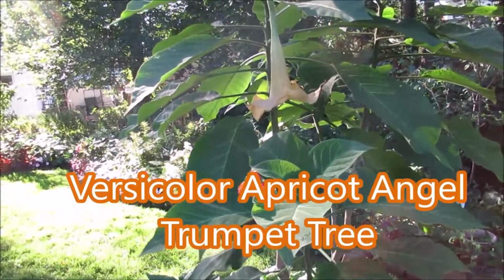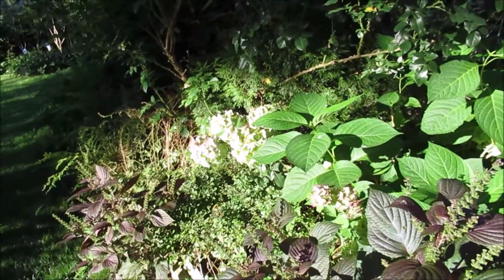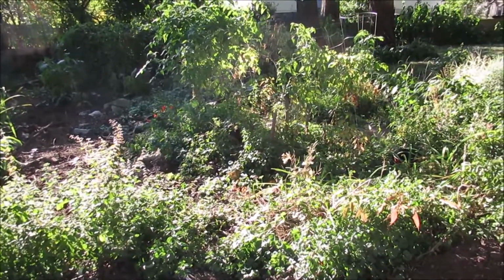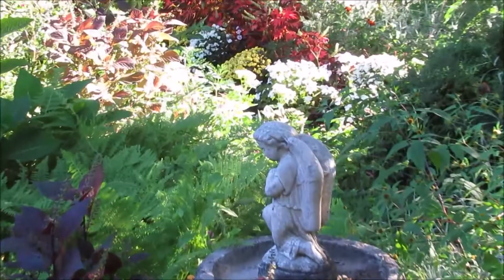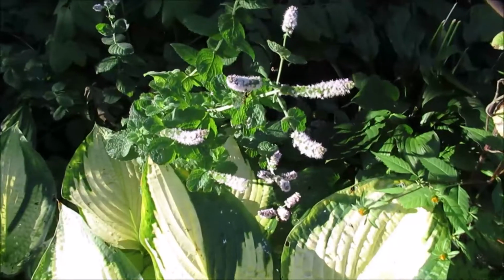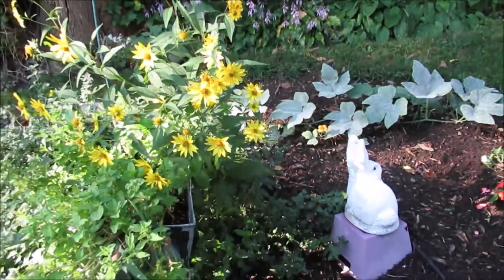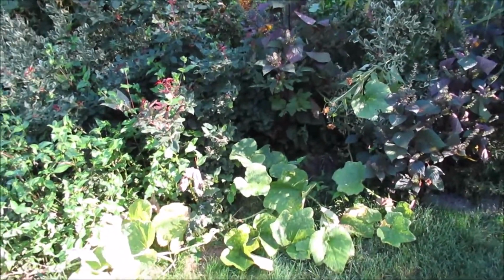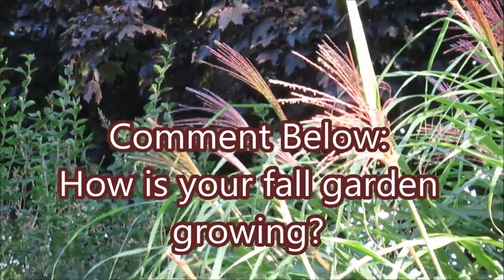Urban Cottage Garden | Beginning Autumn Season Garden Tour 2019 | Catherine"s Garden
Walk around my urban cottage garden with me. What makes me happy in your garden during this Autumn season? Here are some plants that make me happy and keep me visiting my garden.

Urban Cottage Garden | Beginning Autumn Season Garden Tour 2019  | Catherines Garden